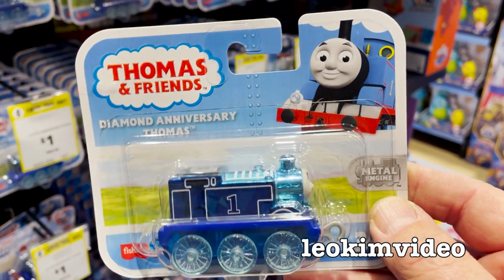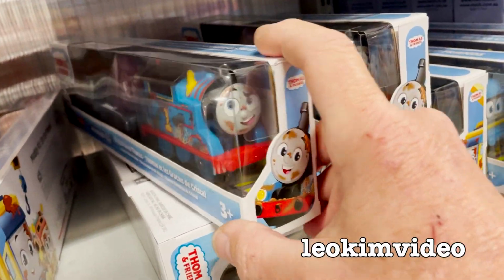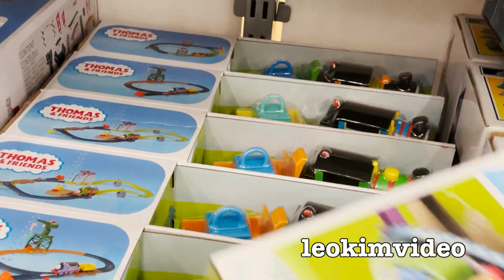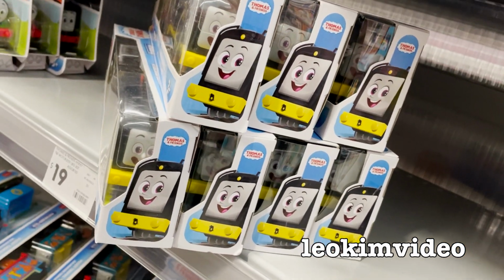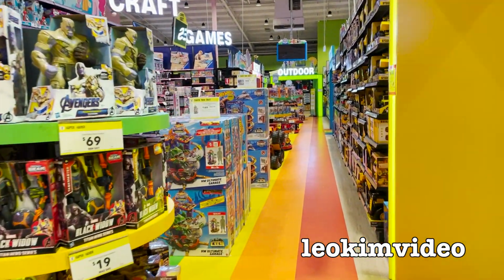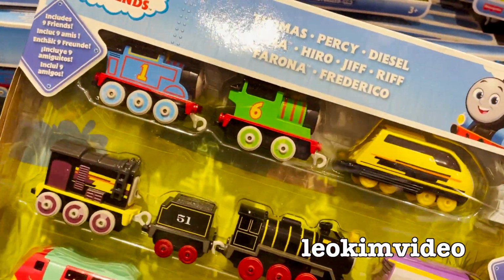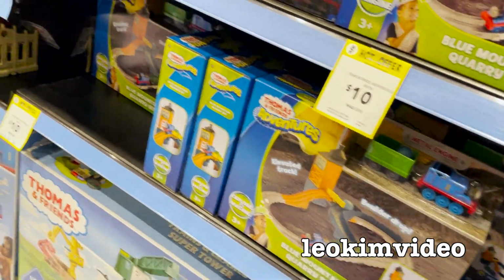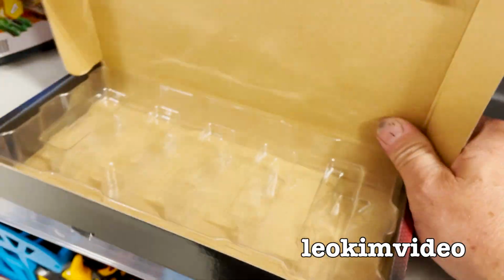Thomas All Engines Go Error Hunting Hot Wheels 20 Packs STOLEN $1 Diamond Thomas Bargain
I see new Thomas All Engines Go Trackmaster 3 Packs. Crystal Caves Thomas, Percy Brake Car Bruno & Muddy Fix Em Up Friends. And what's amazing is again I'm finding factory errors in the Thomas 3 packs. It's very clear the Thomas AEG toys are very popular and the shelves are showing signs of no stock. My local Kmart has a massive problem with stock being stolen and the Hot Wheels 20 packs are being heavily disrupted. The amount of Hot Wheels stock thats stolen in this store is incredible.

While I'm toy hunting I visit many shops and I look at the All Engine's Go Trackmaster James. The black linework is in my mind not done correctly. I show how faint it can be on some models. I also show how in some stores the issues with stolen Hot Wheels isn't as bad as where I live.

The second half of the video is a study of the Thomas area at Toymate. It's like a trip back in time with earlier Thomas 'metal engine', Trackmaster 2, Thomas Wood and Thomas Adventures toys. The most amazing find was the hundreds of Diamond Anniversary Thomas's for sale for $1. A scan of eBay shows this same toy selling for between $20 to $33 in Australian dollars. From my look on eBay be really careful what's on offer, not all the Thomas's there are new, some are used and set at a very high price. There is two different styles of packaging for this collectable Thomas so you need to know which one will hold its value.